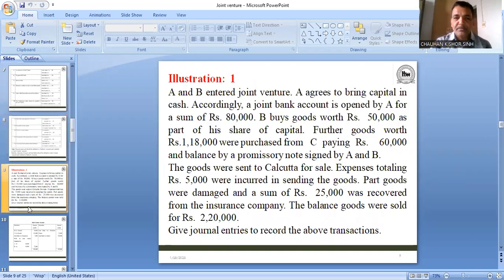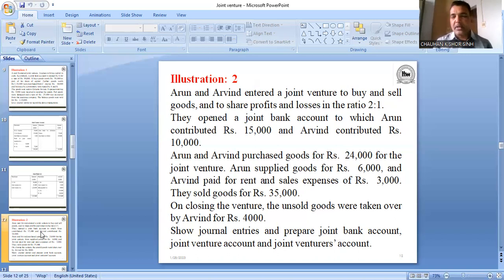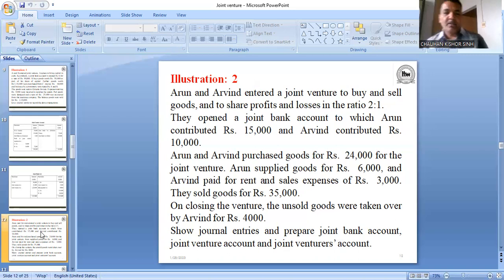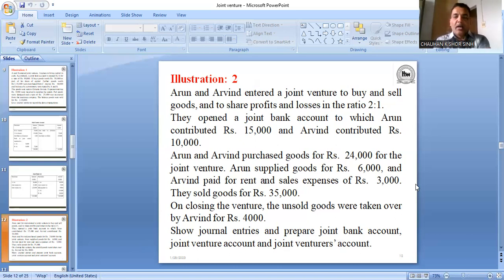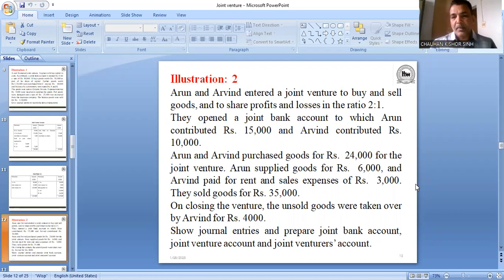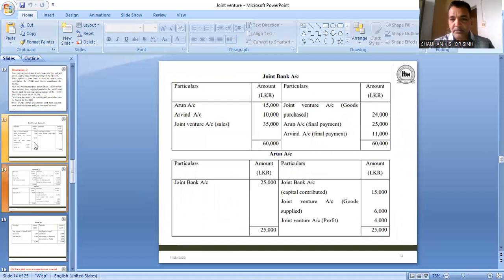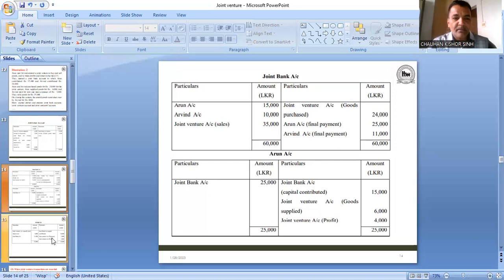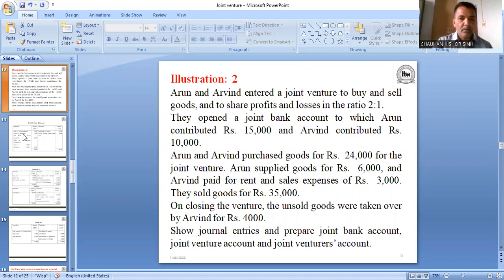JOINT VENTURE -3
EXERCISE ON JOINT VENTURE